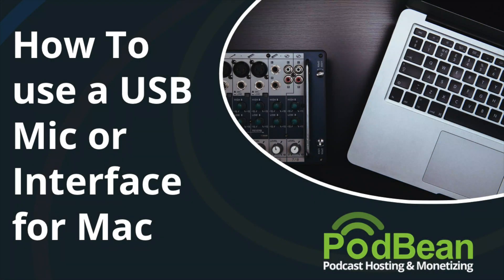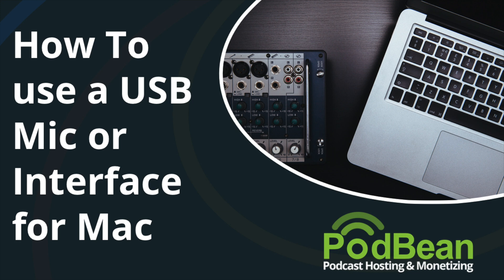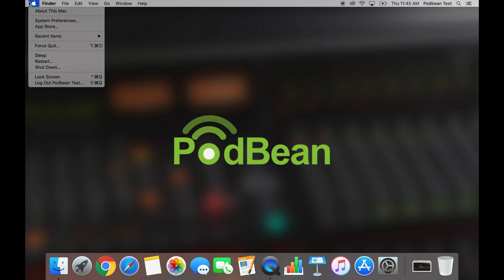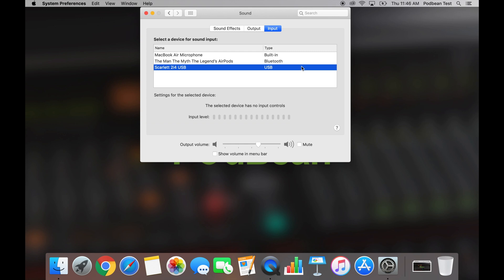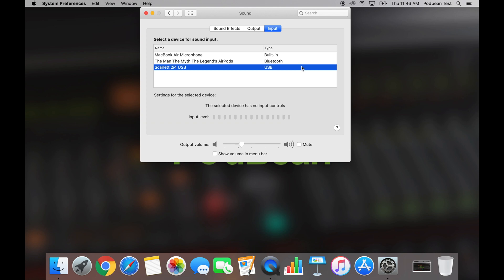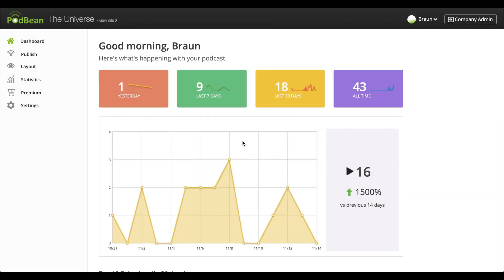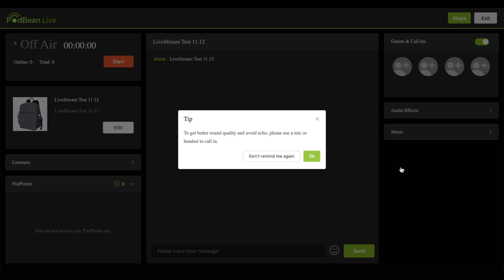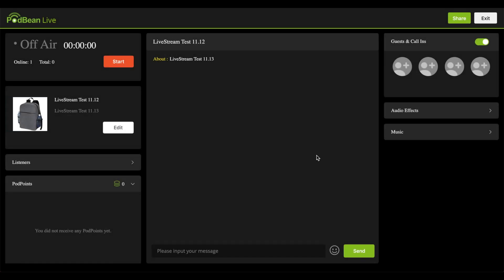How To Use a USB Mic or Interface for Mac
Podbean Live is a unique platform for turning your podcast production into a live show. Live shows are run through a desktop browser on the host’s computer, meaning that you can use external outboard gear such as interfaces and microphones to get the clearest audio quality during the stream. Here are the instructions to connect your interface and/or external microphone on your Mac.

Amazon Echo: